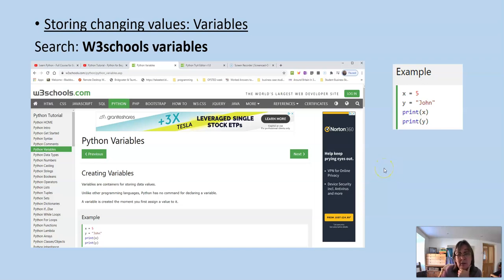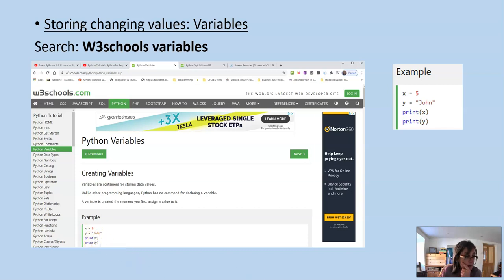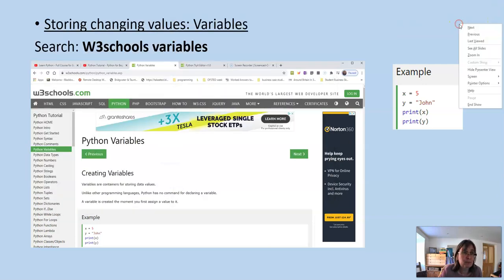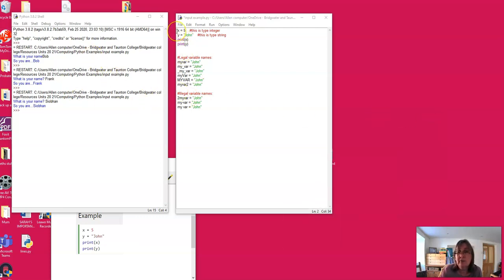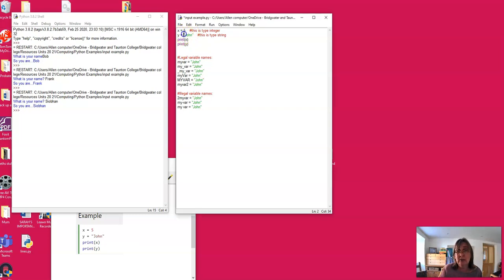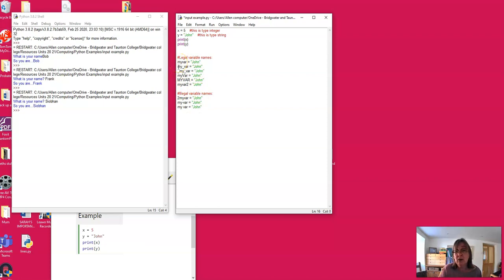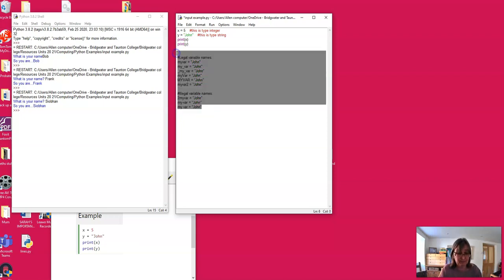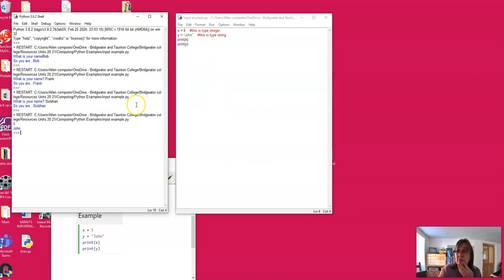python 4 variables